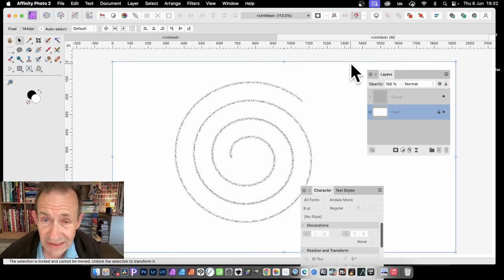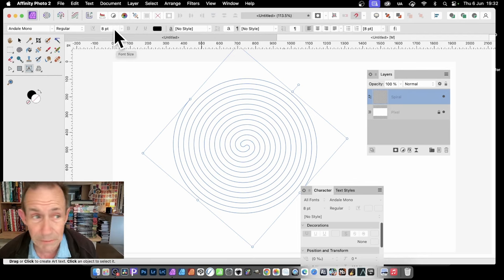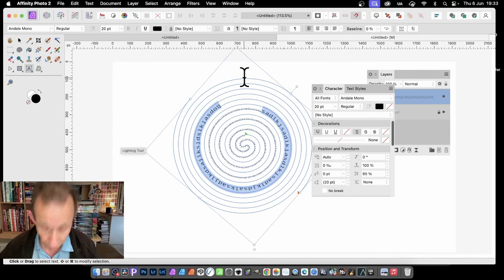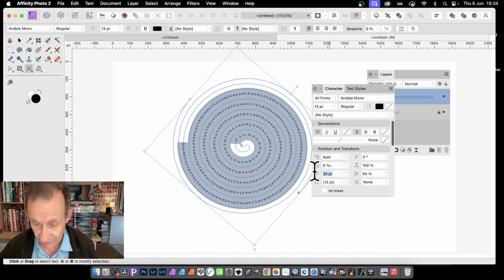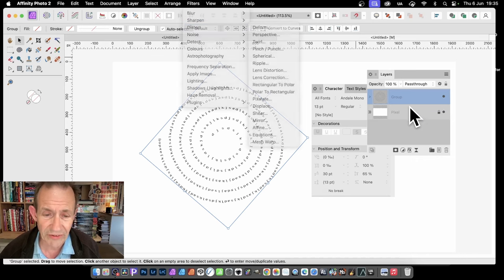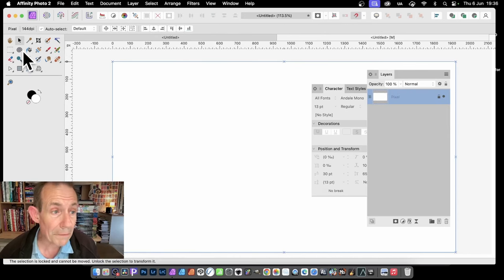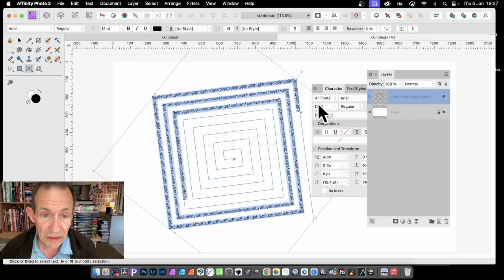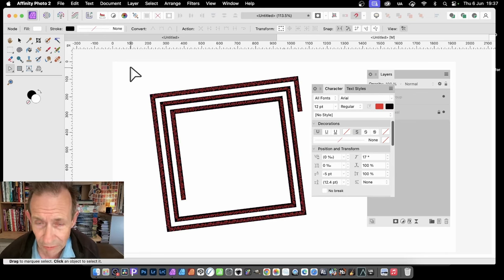Create Spiral Text In Affinity Photo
How to create spiral text in Affinity Photo